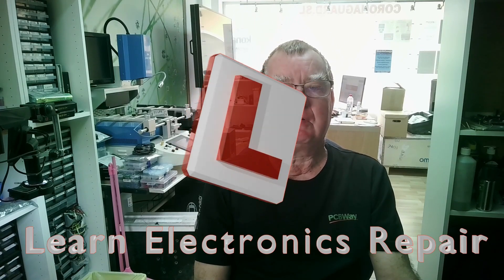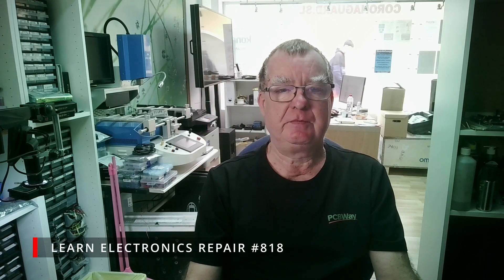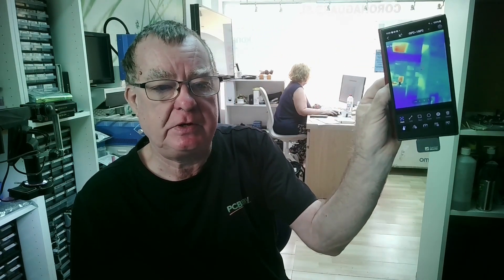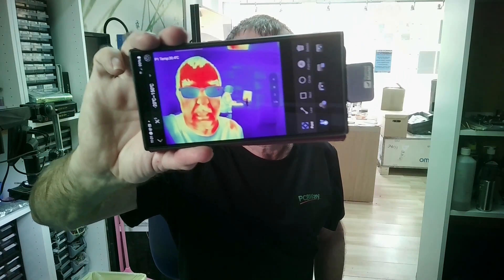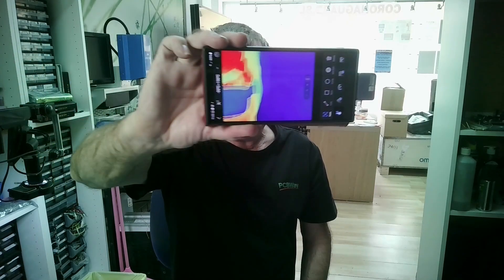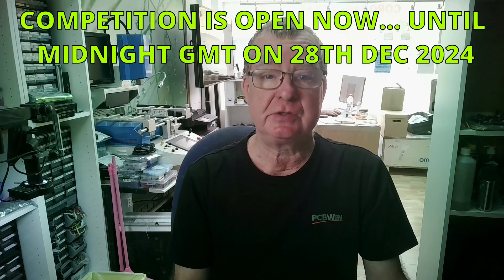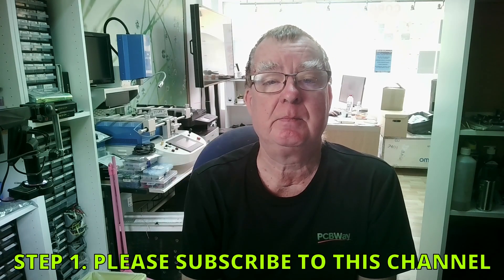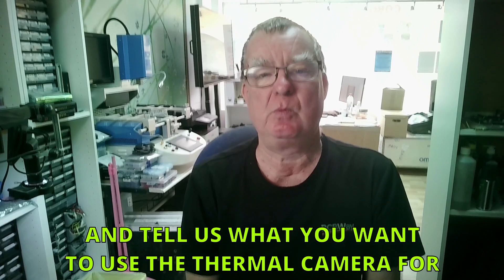Win A Thermal Master P2 IR Camera In Our Free Prize Draw Competition!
Learn Electronics Repair in association with Thermal Master have a FREE TO ENTER prize draw this fistive season.  You.  YES YOU! Can win a Thermal Master P2.  Be sure to watch ALL of this short video to learn how to enter, as you need to follow the simple rules for your entry to be valid. Good luck to you all, one of you is going to win this very special prize.

DM40C
Aneng AN870 (Same as Zoyi ZT219)
Zoyi ZT-DQ02
WinAPEX 268B Clamp Meter
VC480C+ MILLIOHM METER
MESR-100 ESR METER
XC6013L CAPACITOR METER
FNB58 USB ANALYZER
4KV Breakdown Tester
LED Backlight Tester
NI-210SC Curve Tracer
NI210SJ (cheaper option but watch my review)
PCI POST ANALYZER
FNIRSI 1014D SCOPE
NPS3010W 30V 10A PSU
Nice-Power Dual 120V 3A PSU
HR1520 Pro Short Killer
KSGER T12 Soldering Station
AIFEN-A9 PRO Soldering Station C115/C210/C245/C470
C470 Soldering Iron & Tips
QUICK 861DW
PROS'KIT SS-331H
Sequre HT140 Hot Tweezers
KADA 853B Preheater
FNIRSI SWM-10 Spot Welder
INFIRAY P2 PRO IR CAMERA + MACRO LENS
TOOLTOP ET13S THERMAL CAMERA METER
ET13S MACRO LENS
Trinocular Microscope
TOMLOV TM4K AF FLEX
TL866 II+ PROGRAMMER
NC-559-ASM FLUX
DESOLDER BRAID (I use size 8045)
HX-T100 SOLDER
ESD-11 TWEEZERS

Richard